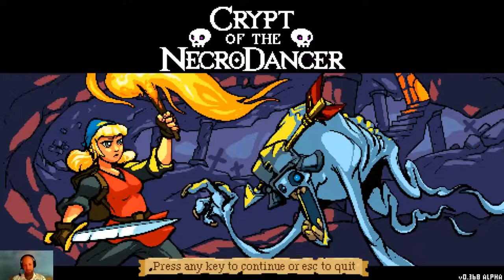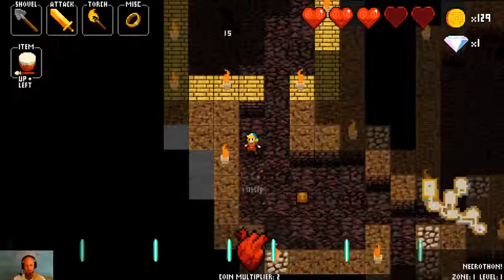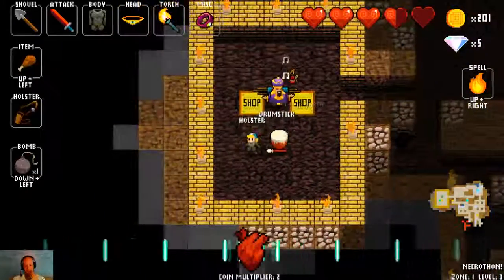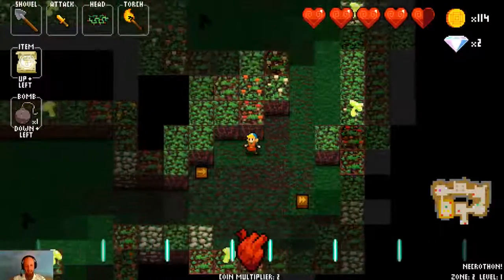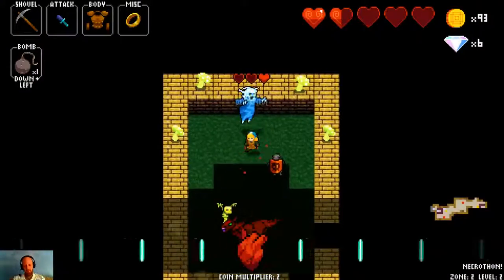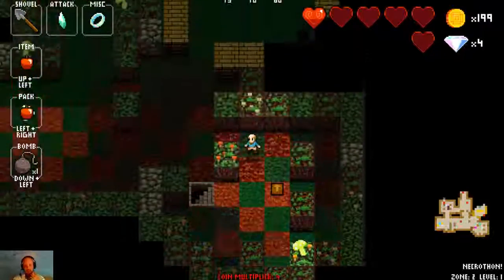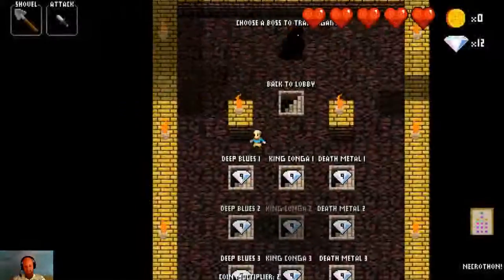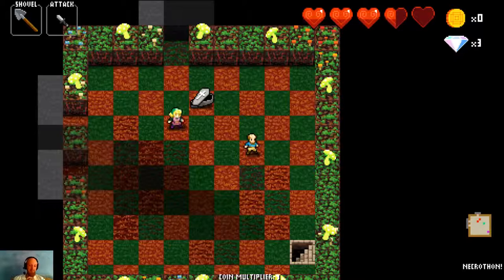Mentos Plays Crypt of the NecroDancer ep 01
You can also find me occasionally streaming on Twitch(on the same schedule)